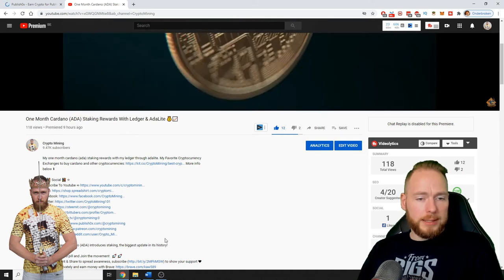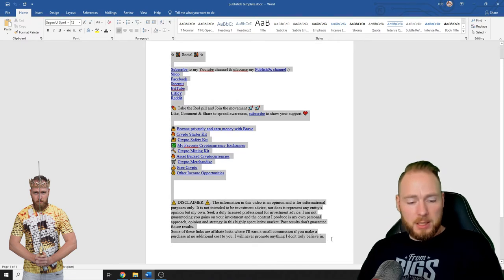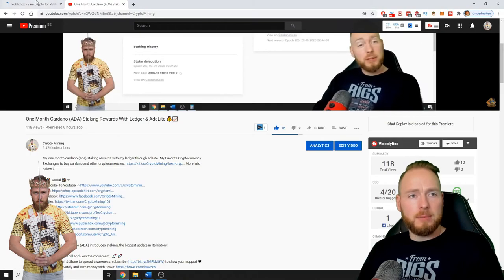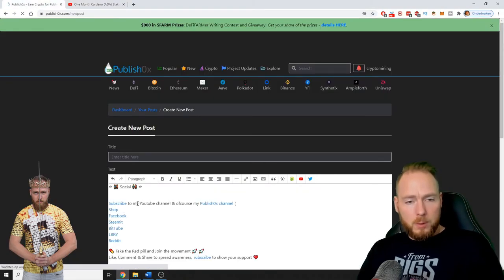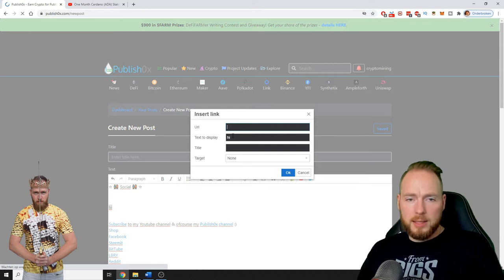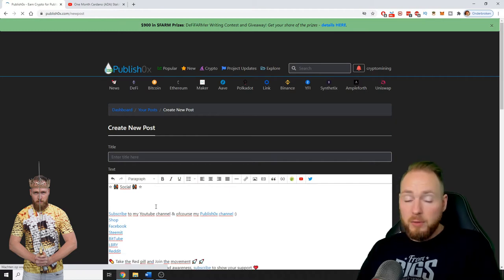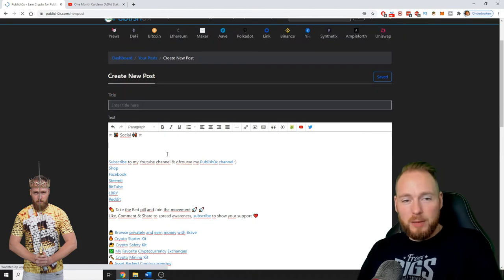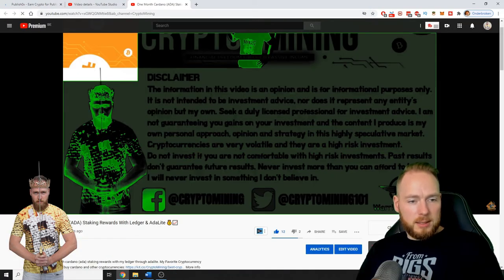Publish0x Tutorial: How To Make a FREE Blog & Post on Publish0x To Earn FREE Crypto 💰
Publish0x tutorial: learn how to make a free blog and post on publish0x to earn free cryptocurrencies! Get Paid To Read: FREE BAT, ETHEREUM & other cryptocurrencies. More info below ⮯

What Is Publish0x?
Publish0x is a crypto agnostic publishing platform that rewards both authors and readers.
Readers can send a micro tip to the authors (20-100%) and get a portion of the tip for themselves. Tips are free for both reader and author and come from the publish0x’s rewards pool.